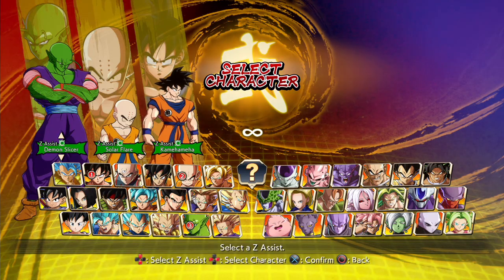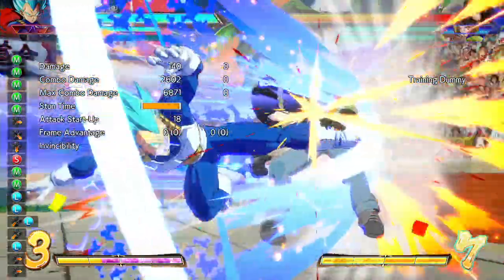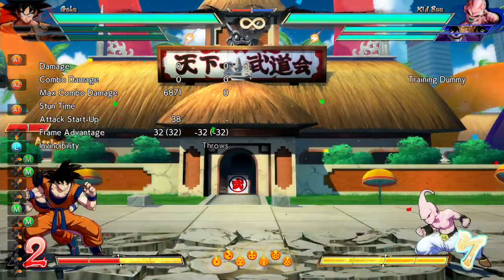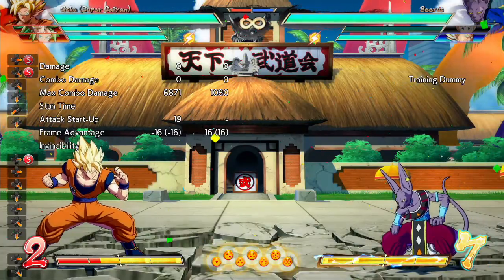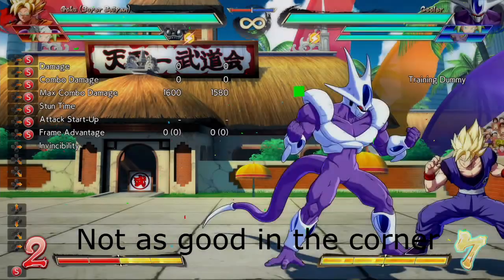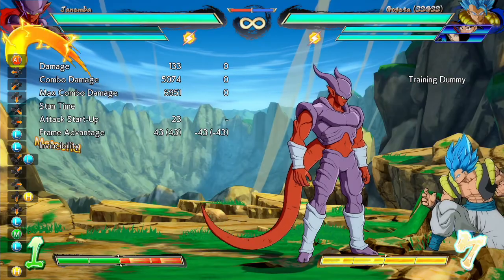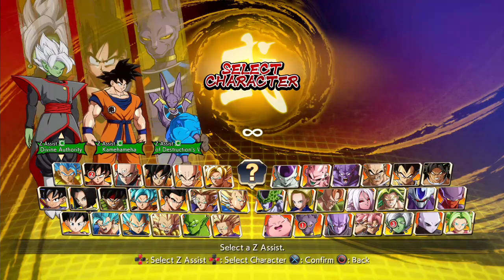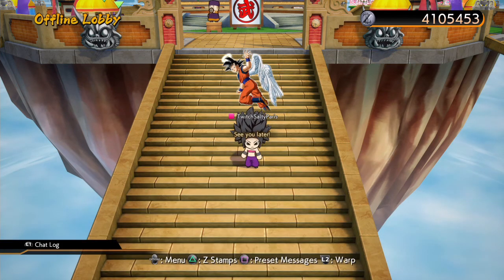DBFZ Season 3 Basics, Tips and Tricks: C Assists!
Welcome to Salty Paris' first video guide for DBFZ season 3, and my first one since my season 1 Kid Buu video! This took a while to make, particularly since I had to do combos for a ton of characters, bit more annoying than just a character guide. If you have any critique, please let me know because I'd like to do more of these in the future and if I can make them better, I'd like that.

C-Assists intrigued me pretty much immediately, so I've been looking into ways to improve their use, and figured I'd compile some of the basic universal stuff I've found. I know a lot of people were writing them off across the board right away, but I hope this video helps with anyone still interested in them.

Also follow Pen Ninja on Twitter who helped with the Beerus combo in this video, he's a tech monster